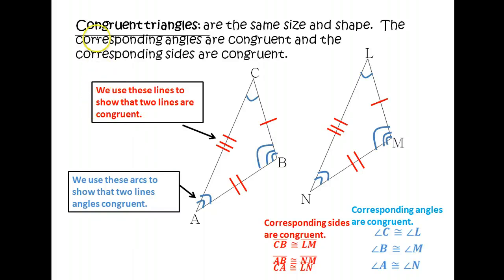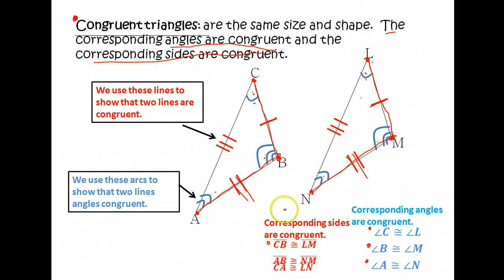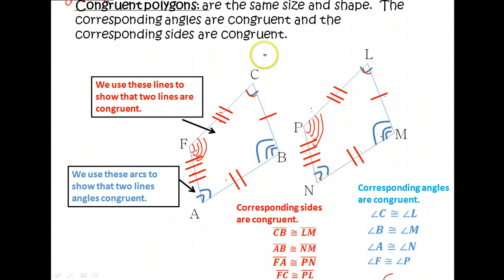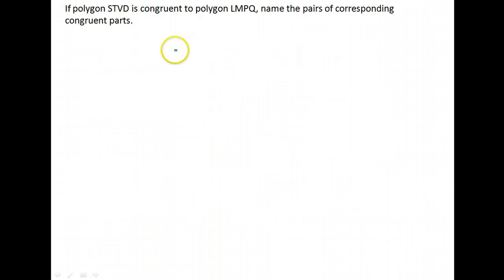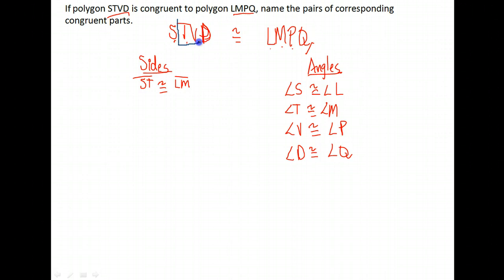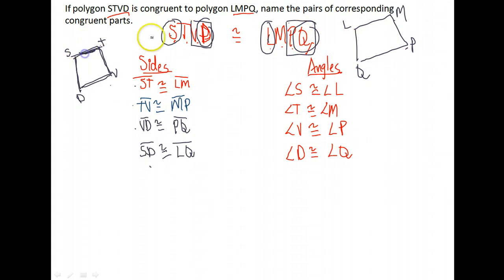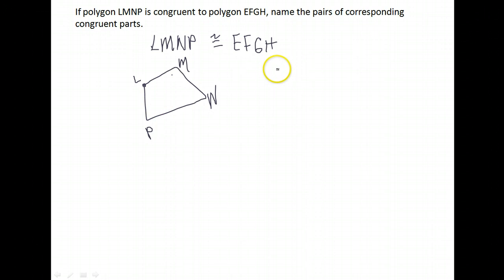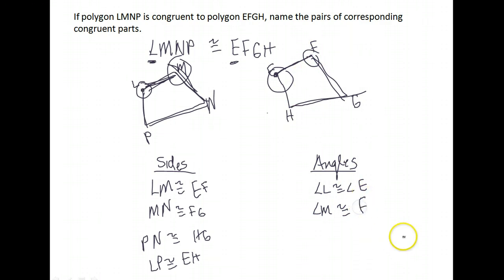Geometry A lesson 21 congruent figures